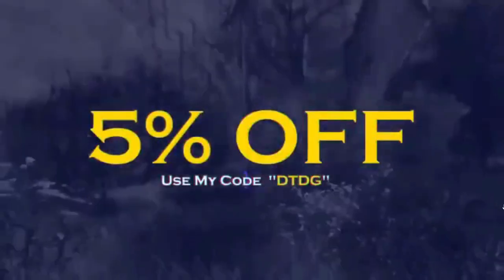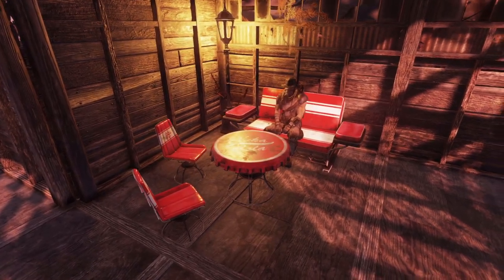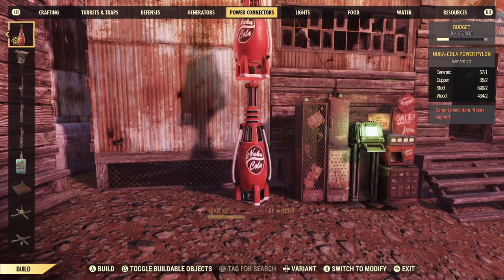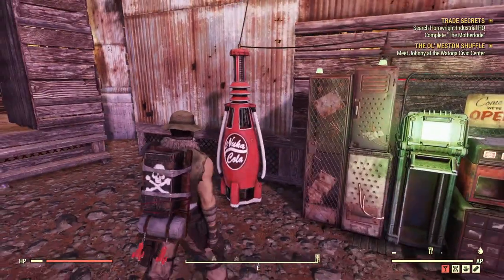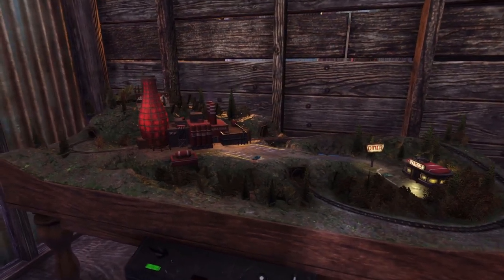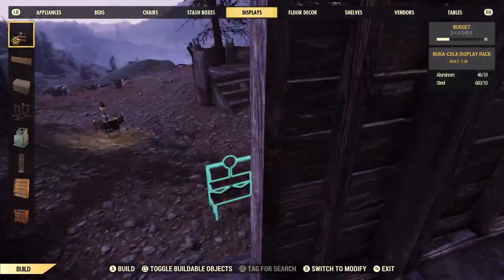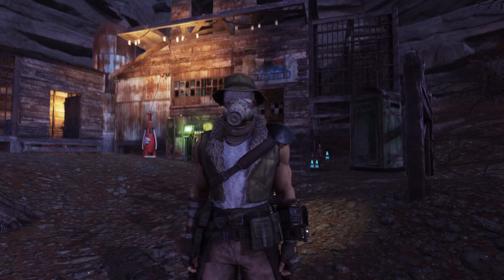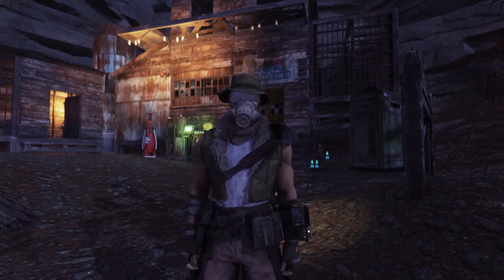*NEW* CAPPY TRAIN BUNDLE! | Fallout 76 Atomic Shop Update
Here is my Fallout 76 review of the New Fallout 76 Cappy Train Bundle showing off all of the new items and letting you know what i think of them. At the end i will also be giving a full review and telling you whether i think it is worth a buy.